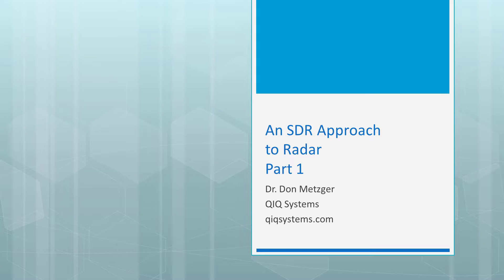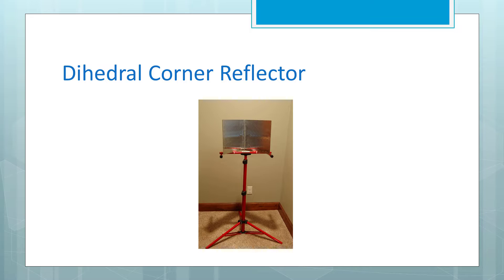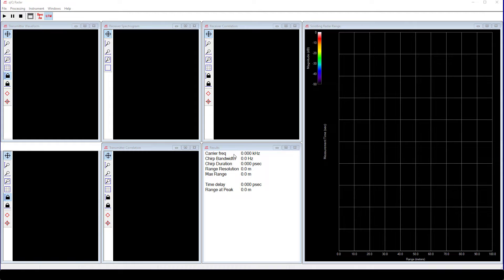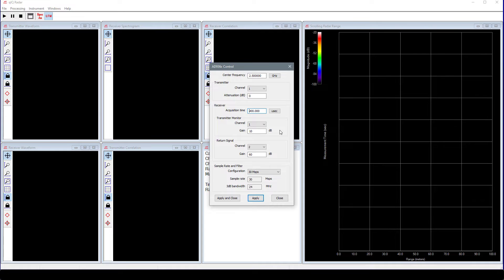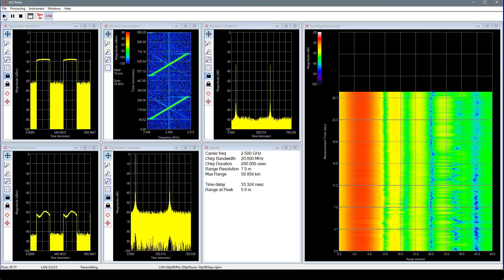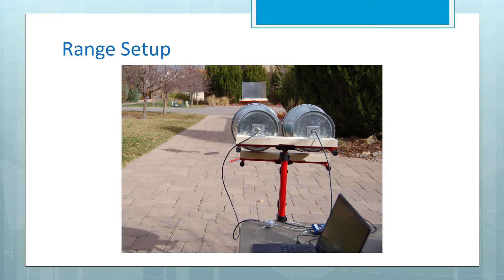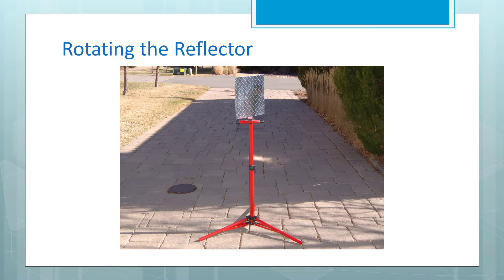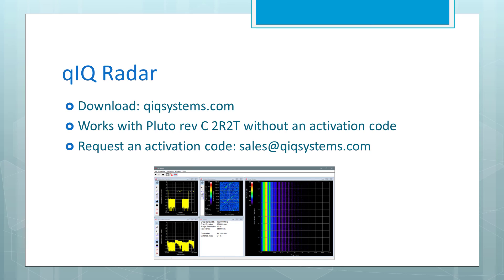A Software Defined Radio (SDR) Approach to Radar Part 1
This is an update to a previous video on a software defined radio approach to radar. In this update, we use an Analog Devices Pluto and QIQ Systems' qIQ Radar software to create and run a radar system.

The qIQ Radar software can be downloaded for free, and does not need an activation code when used with Pluto.